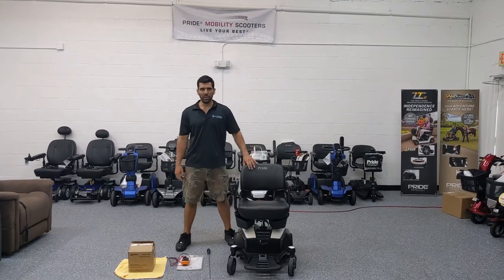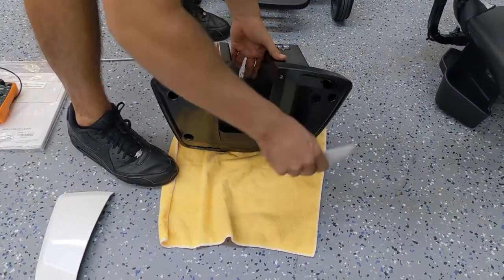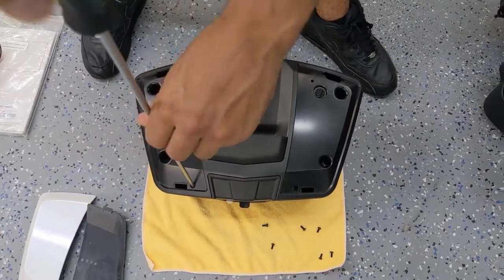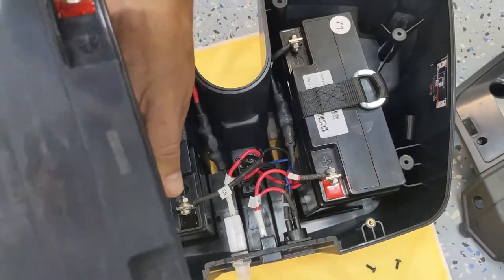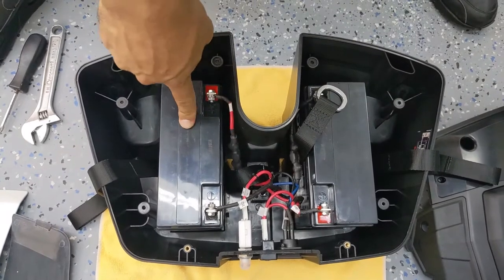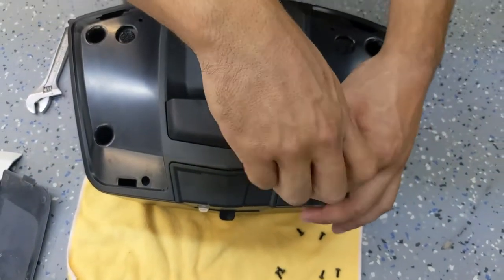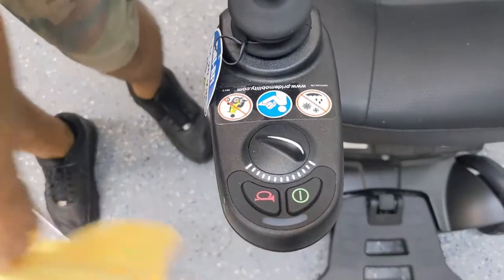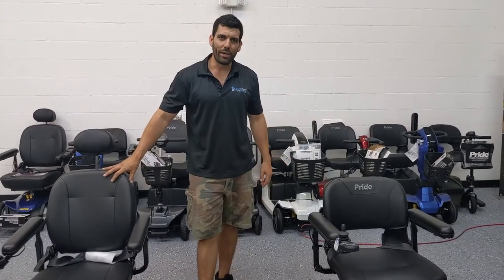🔋How to Replace The Batteries On A Power Wheelchair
This video will showcase how to replace the batteries on a power wheelchair. While there are many different types of wheelchairs such as folding, travel, full-size, and heavy-duty; you can get a general idea on how it is done.

Mobility Scooters Direct recommends that you follow your user manual for your power wheelchair. However, it is well understood that some people do much better with seeing rather than reading. For all those that prefer learning over video, we've taken the time to showcawse how to replace power wheelchair batteries.

If you are unsure which batteries to order, you can always visit our

Video Chapters:

Introduction - (0:00)
The tool used to remove the battery - (0:21)
New battery - (0:38)
How to remove the seat - (1:08)
Removing the battery box - (1:26)
How to open the battery box - (1:38)
The batteries inside the box - (3:27)
The process to replace the batteries - (4:03)
How to close the battery box - (7:54)
Assembling the wheelchair with new batteries - (9:13)
Testing the newly installed batteries - (9:52)
Showcasing the location of the battery with a different model- (10:15)
Ending - (11:22)